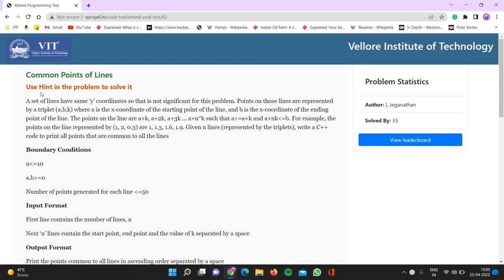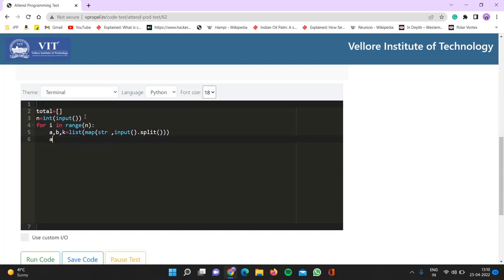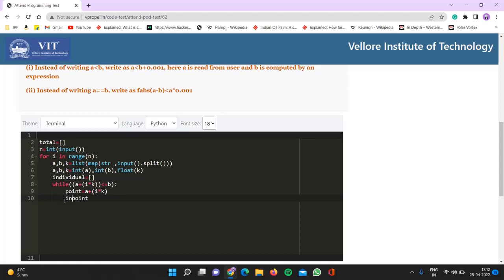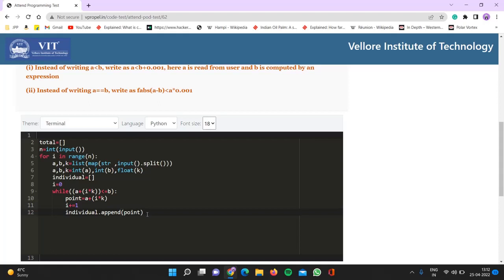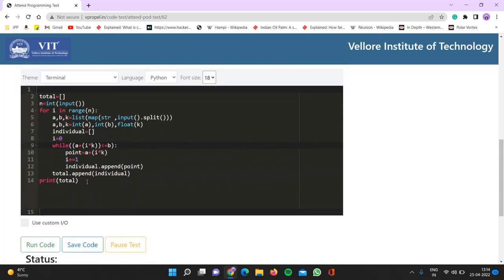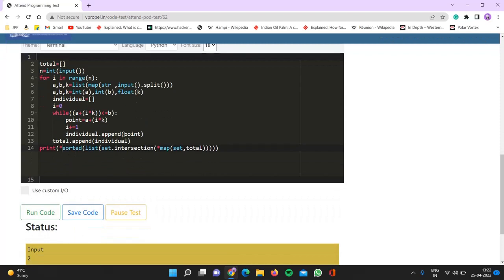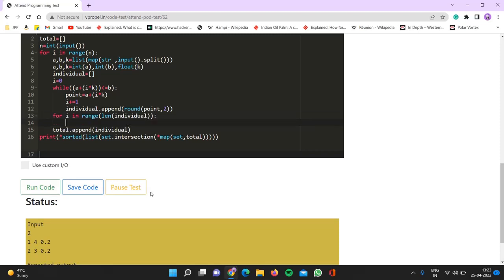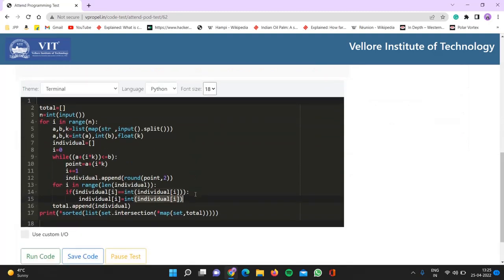Points on the line | Vpropel Question of the day | Python | VIT